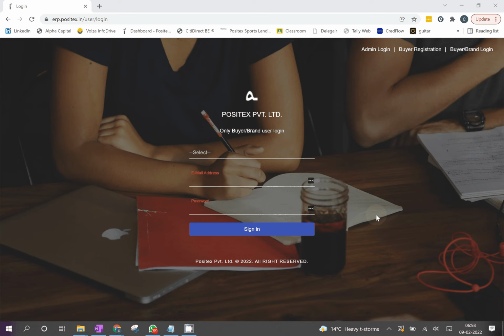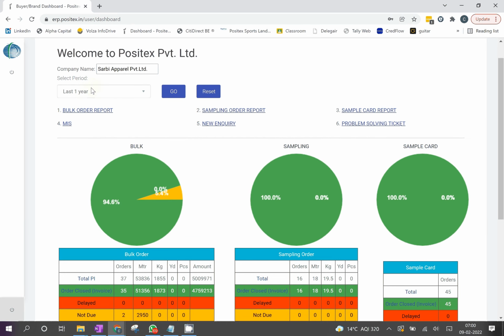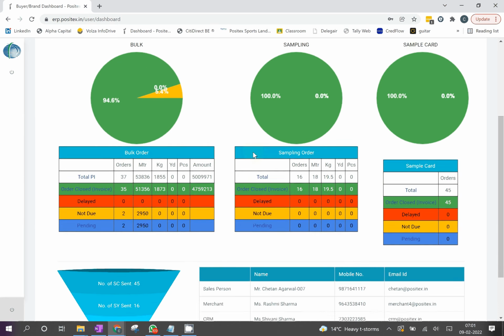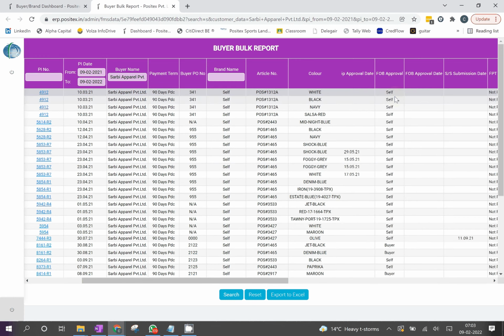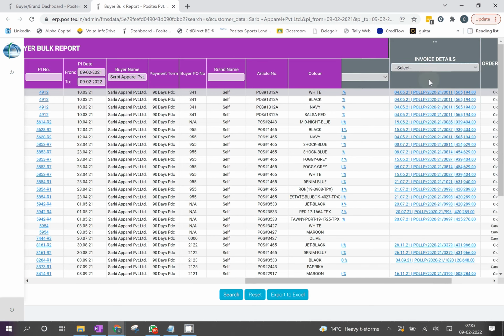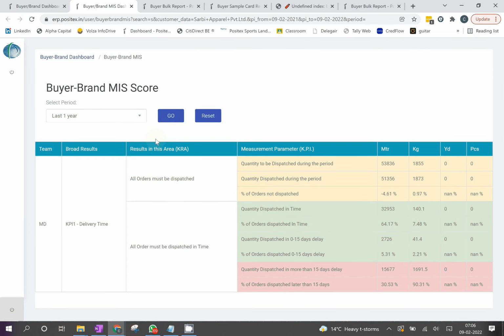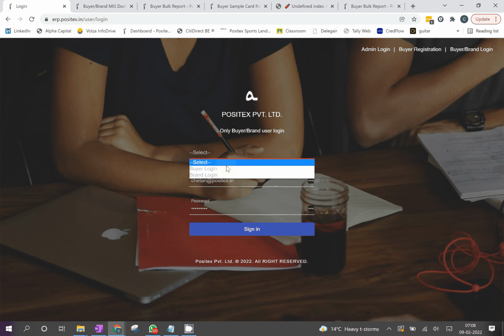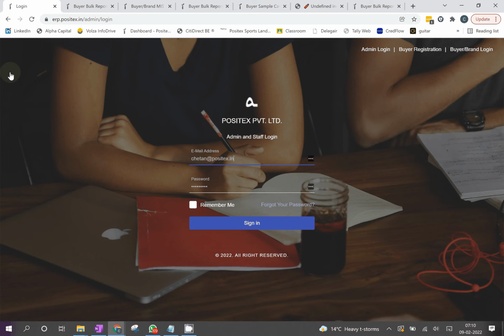Buyer Brand Dashboard Training Video for Buyers, Positex ERP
See how as a buyer of Positex, you can track all your Orders for Bulk, Sampling Yardage and Sample Cards on your personalised and dynamic Dashboard from our ERP.